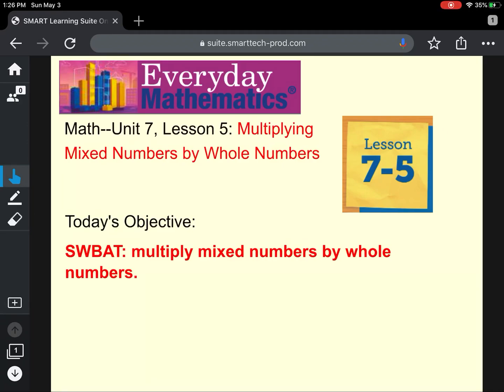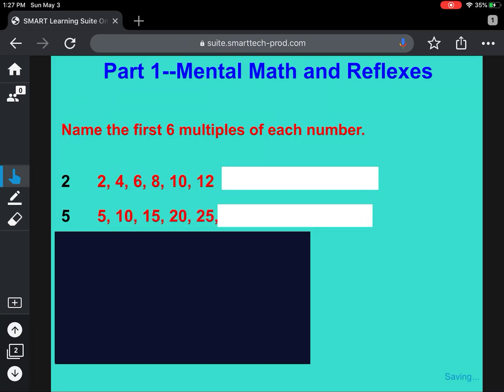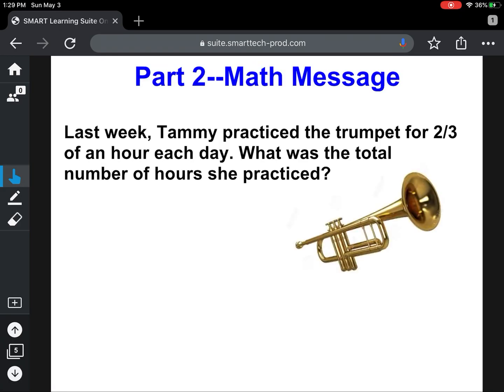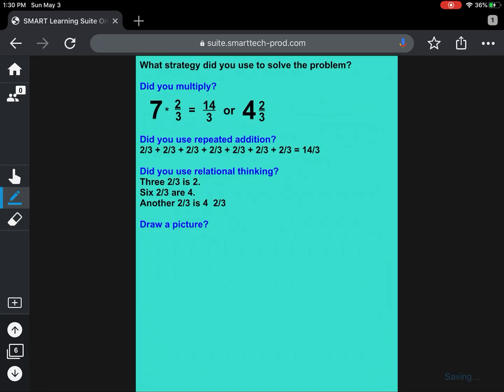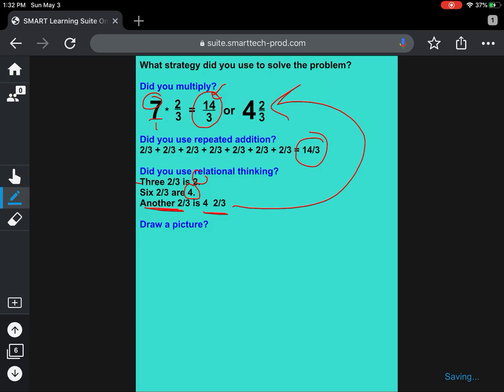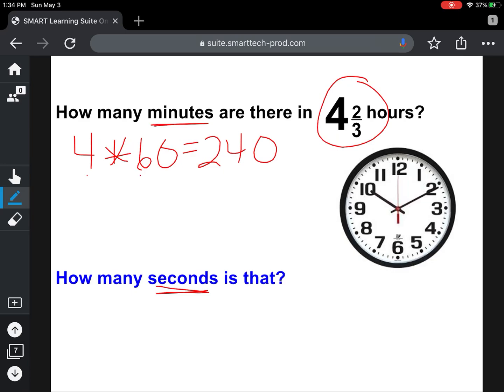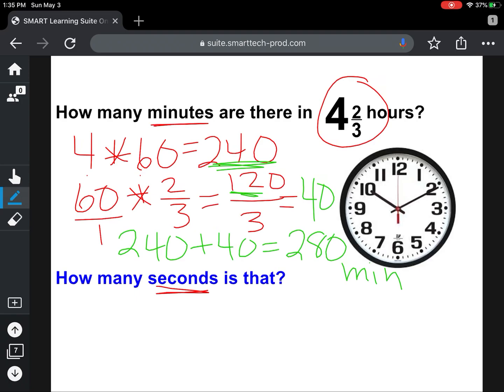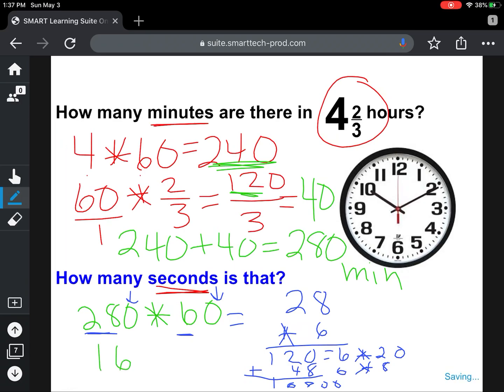Math 7-5 Part 1